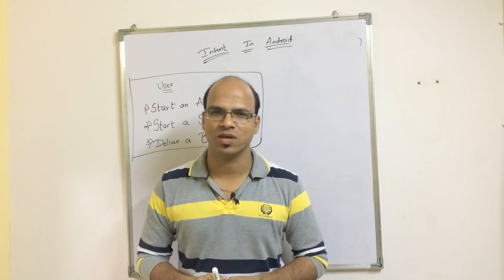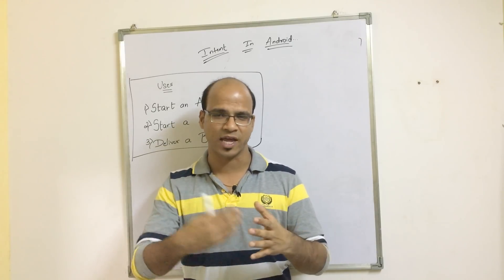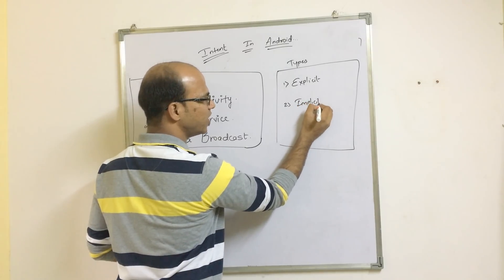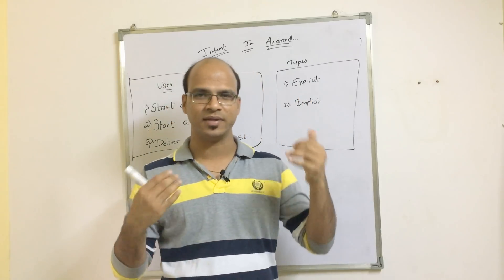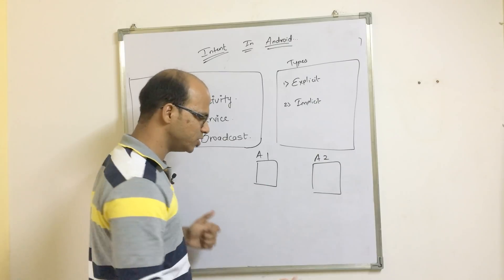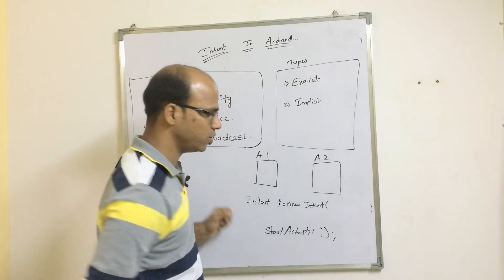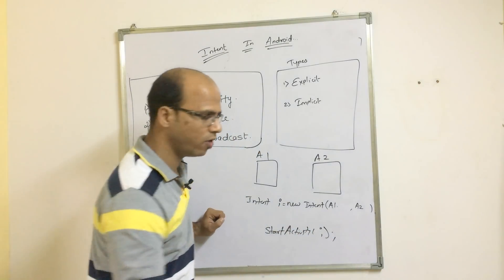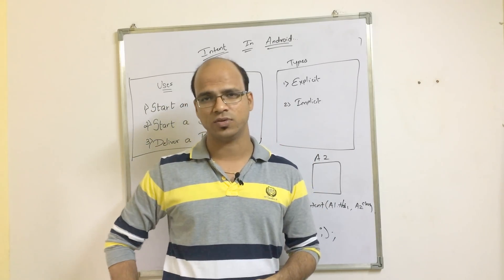Intent in Android Theory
An Android Intent can be used to perform following tasks :
Open another Activity or Service from the current Activity
Pass data between Activities and Services
Delegate responsibility to another application.

Two types of Intents: Explicit and Implicit